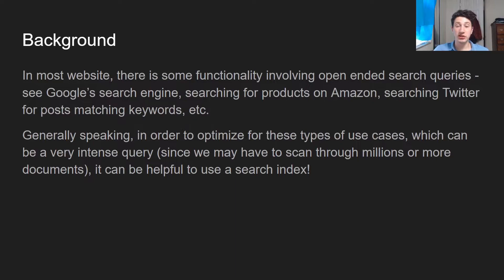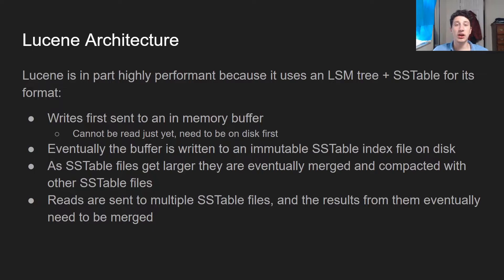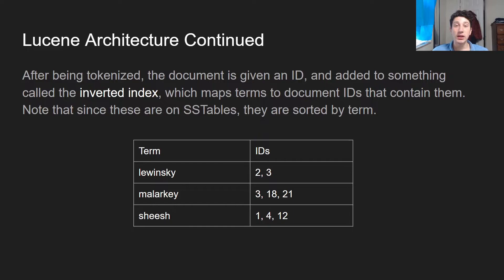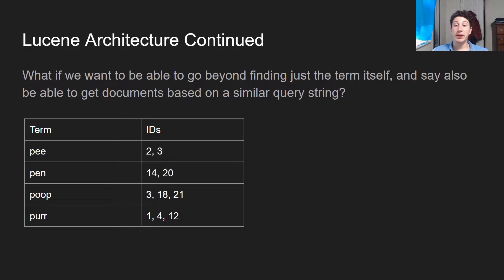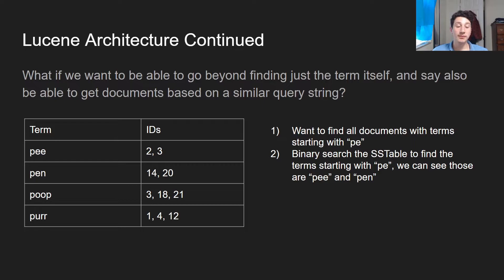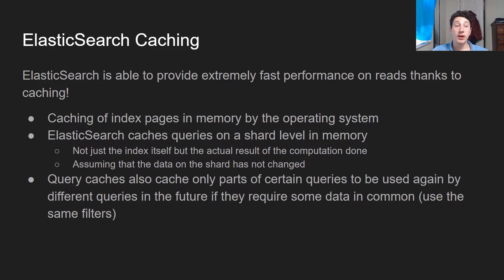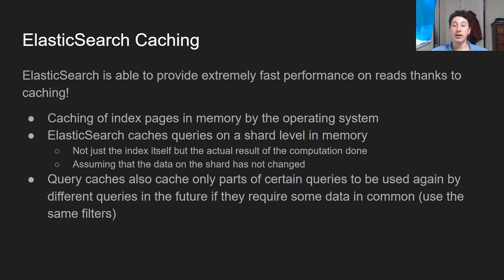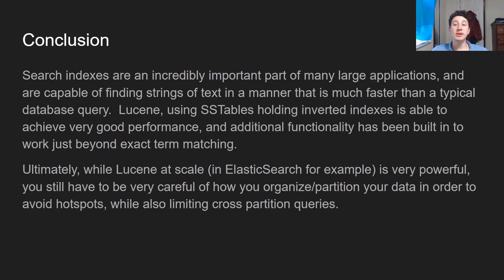Google SWE teaches systems design | EP27: Search Indexes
Could use a search index for my chode, its so small I can't even find it sometimes

Also, since I forgot to mention it: do not use ElasticSearch as your main database solution.  It does not support multidocument transactions even on the same cluster.  Furthermore, writes are not instantly available due to the second long period before they are flushed to indexes.  Even further, the large amounts of caching results in some older data being returned sometimes.  The biggest reason ultimately though is that updating a document means that all of the relevant inverse indexes have to be updated, which is a pain in the fucking ass.